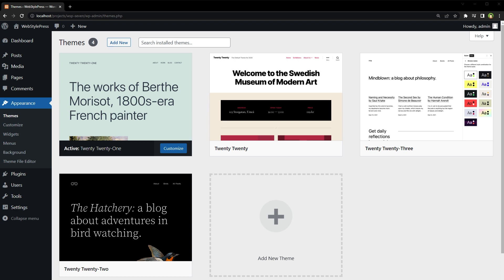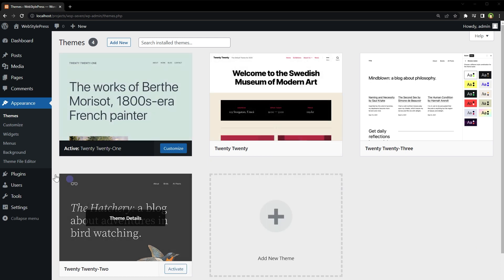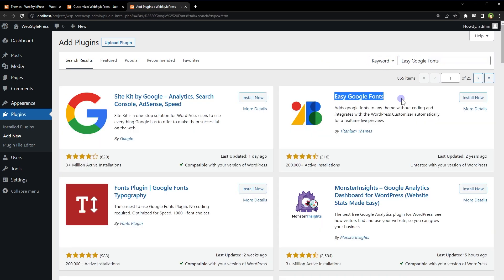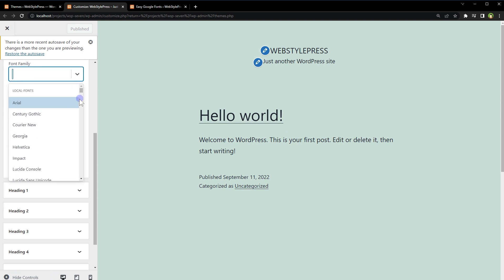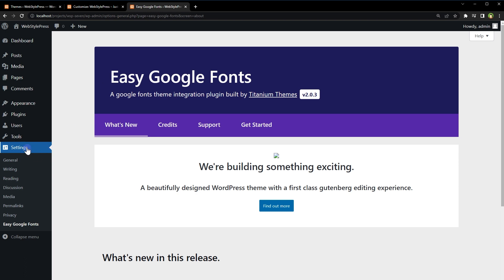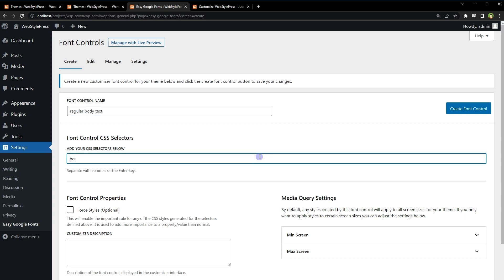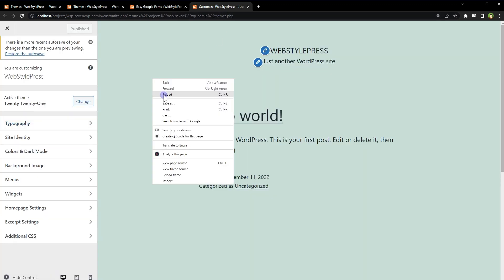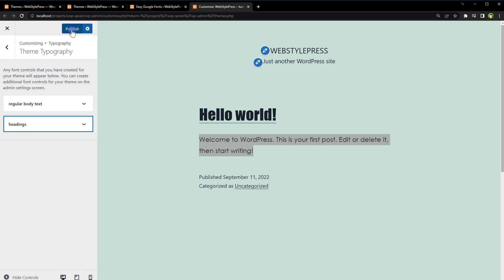How to Add Google Fonts in Wordpress Theme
How to add google fonts in wordpress? How to add Google fonts support in WordPress theme customizer? If you buy a PRO wordpress theme, it usually comes with Google fonts loaded in it. Elementor page builder also has Google fonts support. What about custom theme development or blank WordPress theme? Some WordPress themes prefer wordpress customizer to edit website styles. In such cases, you need Google fonts support in wordpress theme customizer.

In this video I will show you how can you add Google fonts support in WordPress theme customizer. I am using basic WordPress theme. Under appearance, we have theme customizer link. But it has no typography option.

Go to plugins. Search and install 'Easy Google Fonts' plugin. And that's it. Now see customizer. It's got typography option now. You can selectively change font family for paragraphs, heading and more. What about changing font family for custom classes? You can do so. Go to plugin settings and add custom control. Name it and add CSS selectors. Now these controls will be available in customizer. We can change font family for those selectors now. Also typography change is reflected live so you can see it before updating your site.

Overall its a great plugin that helps you add support for all Google fonts in your wordpress site.

Plugin Features:
- Add Custom Google Fonts to Any WordPress theme without Coding
- Create custom theme specific font controls in WordPress
- Take full control of theme’s typography in any WordPress theme (no coding required)
- Preview font changes on your website in realtime using the WordPress Customizer
- Easily change the look of your WordPress website
- Automatically enqueues all stylesheets for your chosen google fonts
- Add google fonts to your theme without editing the themes main stylesheet
- Update WordPress theme without losing custom google fonts

If you are new to the channel, subscribe to learn more about web development, web application development, editing wordpress source code, how to create a website using wordpress, developing landing pages in wordpress, working with child theme wordpress, custom wordpress theme development, wordpress plugin development, how to build a website with wordpress, create a website with wordpress and related web development areas. You can also make money online by learning and using the skills that we share on this channel.